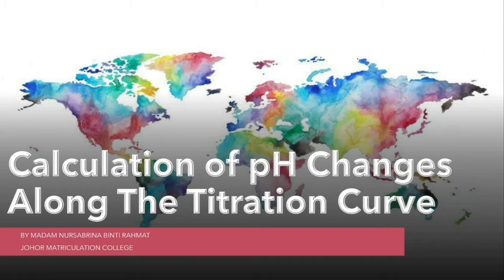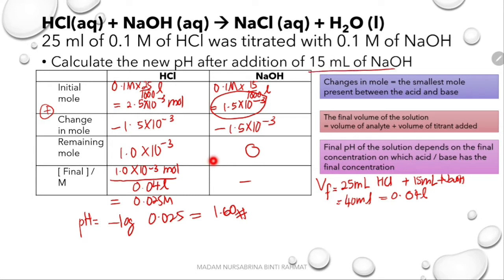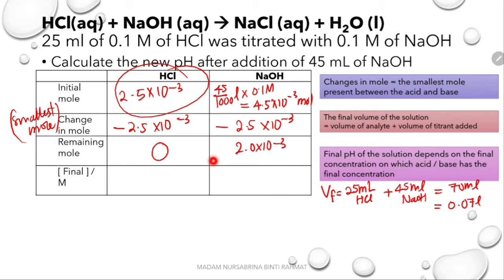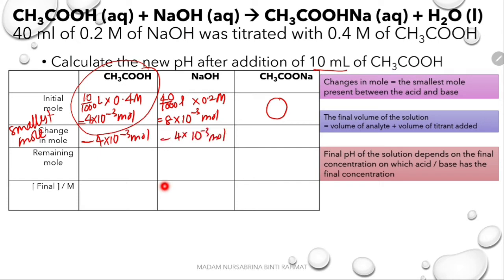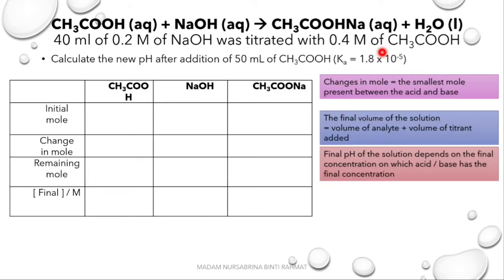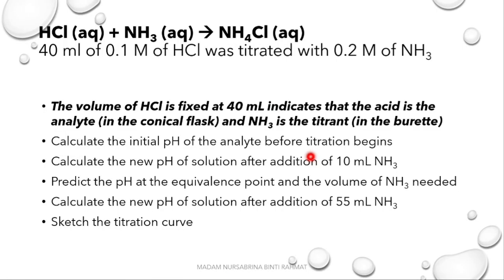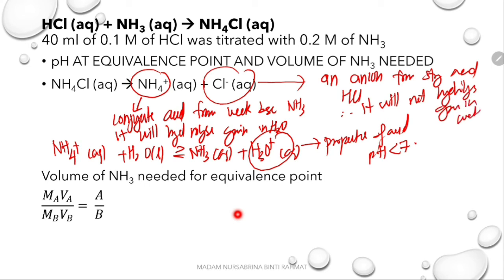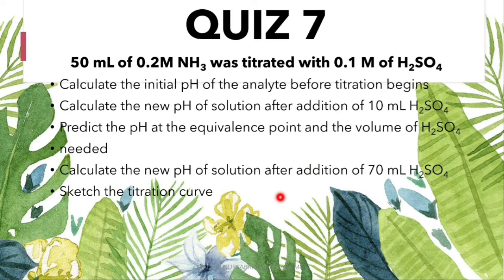Titration curve : calculation of the pH changes along the titration curve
7.3 TITRATION
CHAPTER 7 SK015
Learn how does the pH of the analyte solution changes through out the titration process for the  neutralisation reaction between :
a. strong acid with strong base
b. strong acid with weak base
c. weak acid with strong base